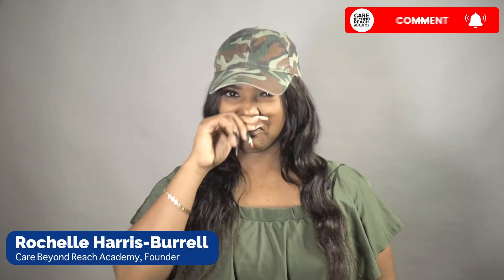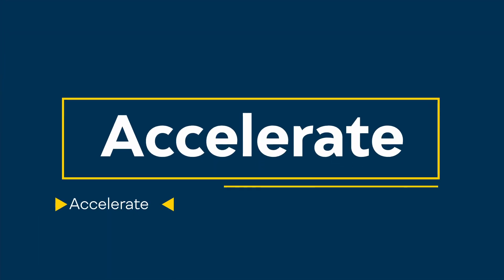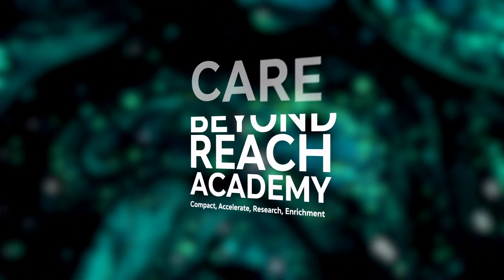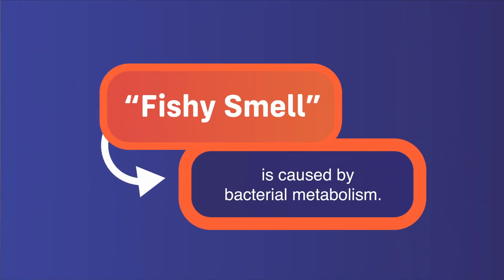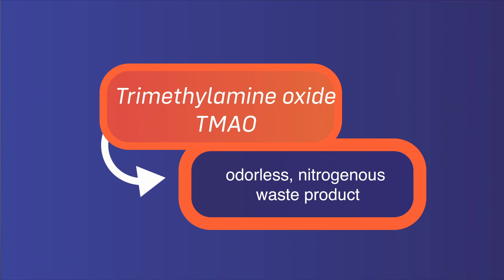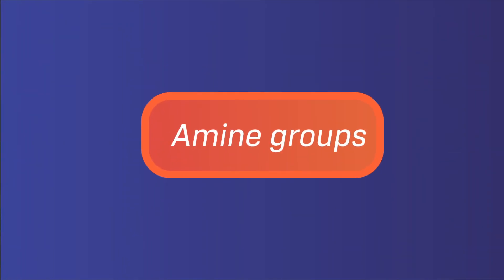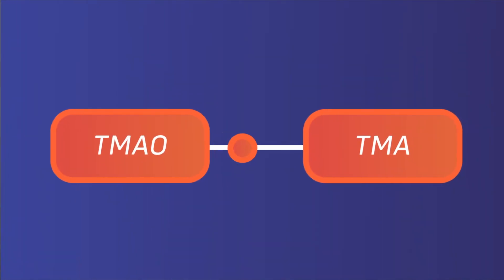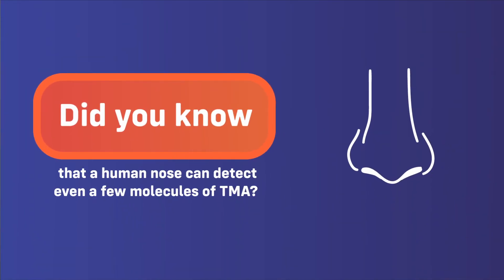WHAT IS THAT FISHY SMELL?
During the fish’s metabolism, particularly, catabolism of amino acids, an odorless, nitrogenous waste product known as Trimethylamine oxide [TMAO] is released in order to dispose of excess nitrogen in the form amine groups.

The TMAO does not actually affect the smell, appearance or taste of the fish, BUT, there are some bacteria that uses TMAO as a final electron acceptor in their anaerobic respiration process. When this happens, the TMAO is changed to TMA [trimethyl amine]. This compound has a very definite and in most cases an unpleasant “fishy” odour. Therefore the fishy odor is really due to contaminating bacteria.

Did you know that a human nose can detect even a few molecules of TMA? This happens because as soon as the fish is dead, bacterial degradation of the fish begins. If a fish actually smells fresh, it probably is, or perhaps was frozen while still fresh.

Source:
Microbiology: With Diseases and Taxonomy-Third Edition by Robert W. Bauman